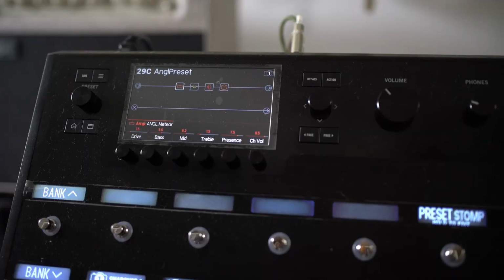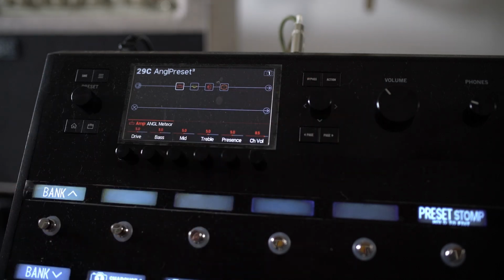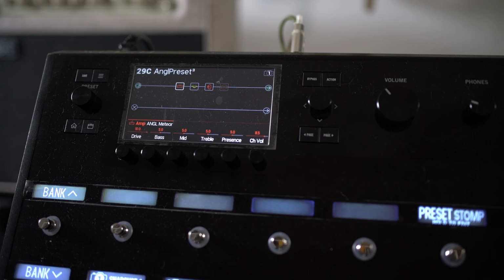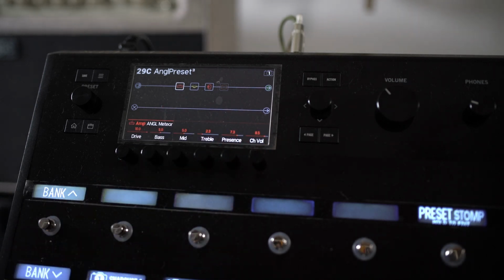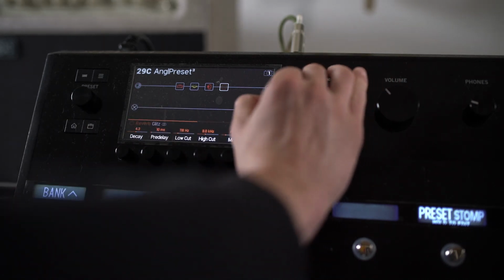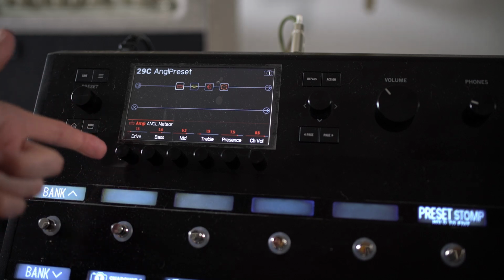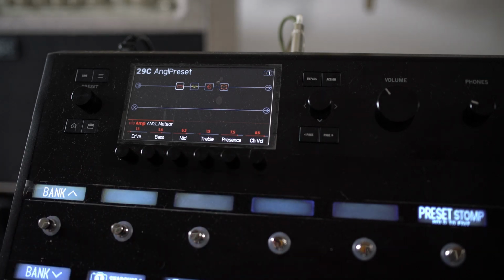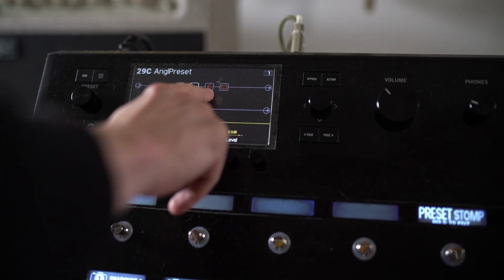Engl Fireball 100 || One of the Best Amps in the Helix || Unexpected awesome Lower Gain tones!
The Engl Fireball 100. Definitely an Amp which you'd think "yeh that's for metal, that" - BUT - it can do some other stuff too. Don't miss the Mid Boost at the end of the amp parameters, and don't be afraid to turn down the Gain past like 2 to get some really nice lower gain tones!